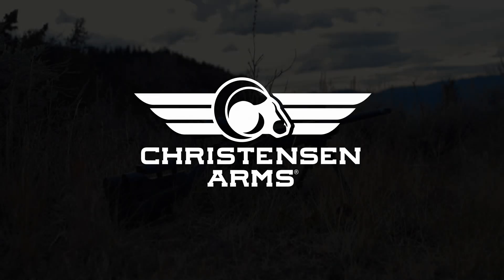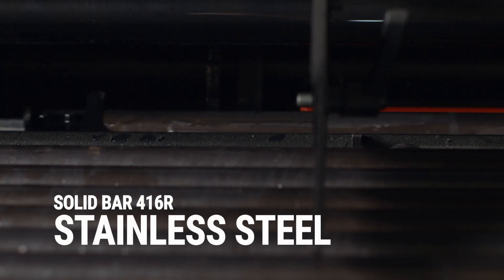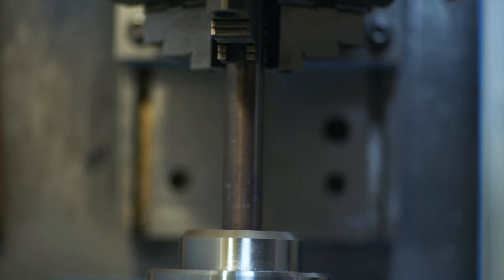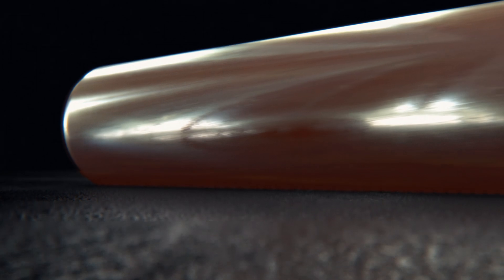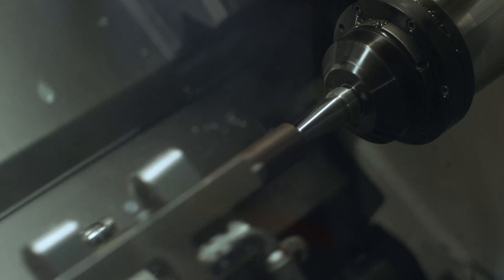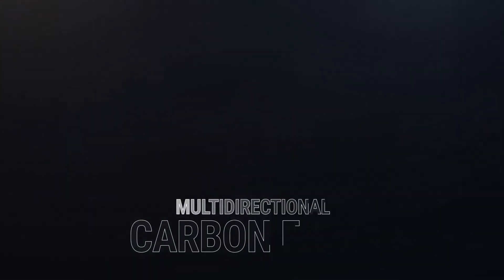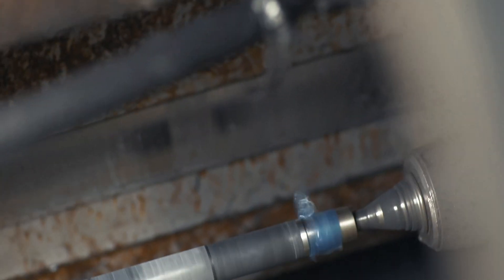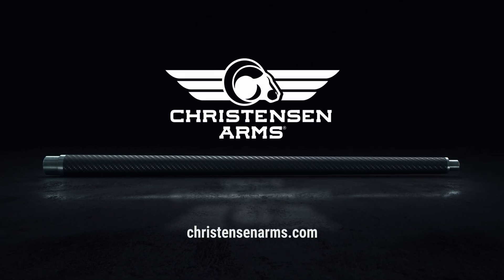How Christensen Arms Pioneered Carbon Fiber Rifle Barrels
When we first developed the carbon fiber barrel, we knew it was going to become one of the most innovative advances in firearms in recent decades. Offering superior strength and rigidity over traditional heavy-profile barrels and the extreme light weight of light-profile barrels, our carbon fiber barrels are engineered and manufactured in house from aerograde materials to ensure they meet the same high standards and quality control you would expect from any product carrying the Christensen Arms name. Our in-house button-rifling process utilizes aerograde processes and specifications in every rifle barrel we produce. Our barrels are reamed and inspected to a tolerance of +/- .0002. Our technology and aerospace pedigree guarantees precise measurements and verifications of twist rates that ensure a repeatable and highly accurate rifle.